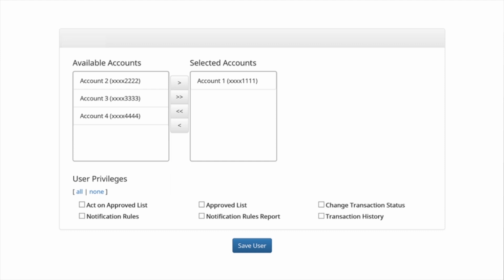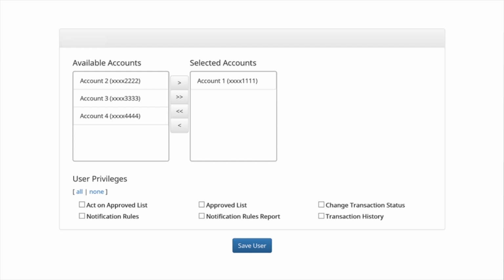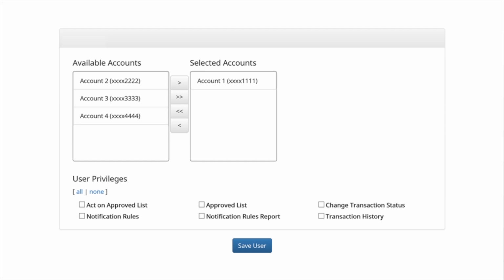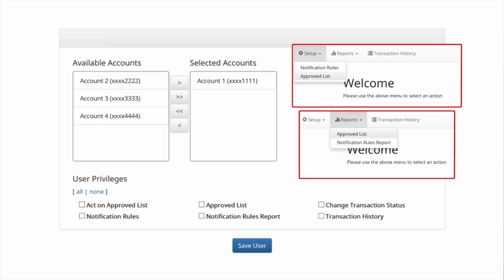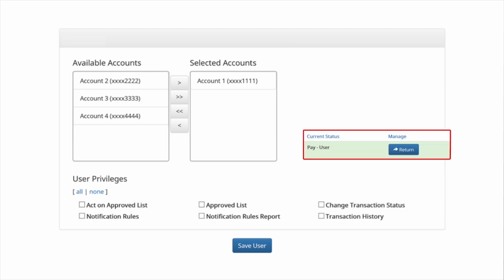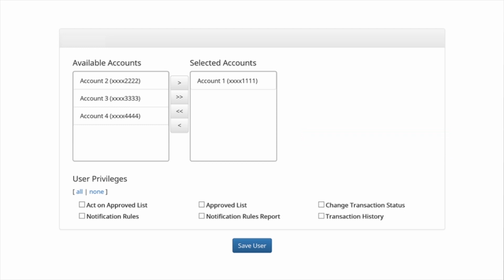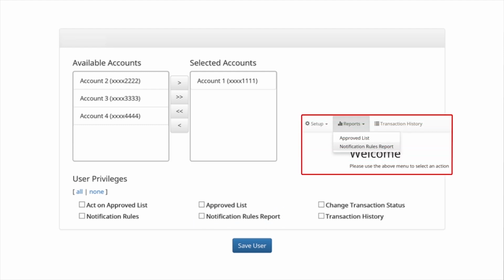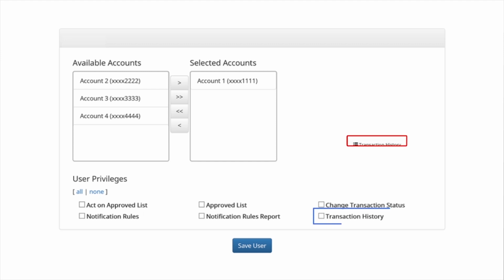Positive Pay ACH Client User Entitlements Tutorial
Adjust your ACH client user entitlements quickly and easily. Make sure your user entitlements have been granted before watching this video.